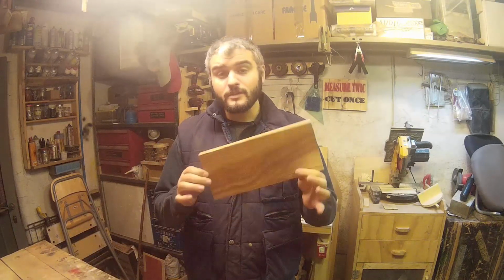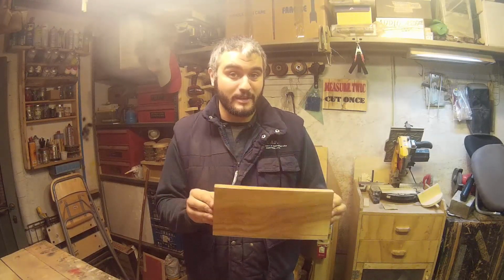Collaboration video - Mechanical pencil without a lathe